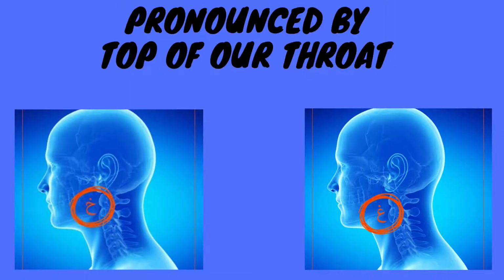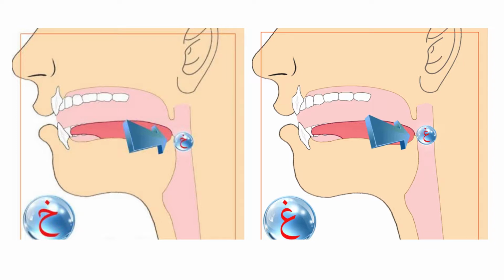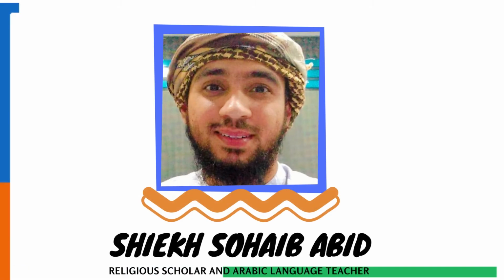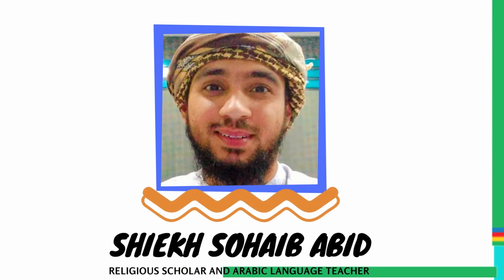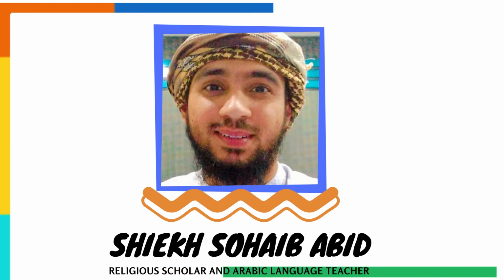Learn Arabic Letters One by One with Tajweed | Makharij | Exit point of the letter Kaa & Gaen